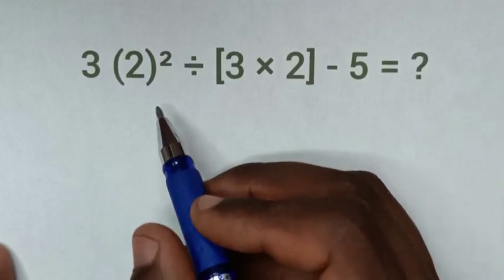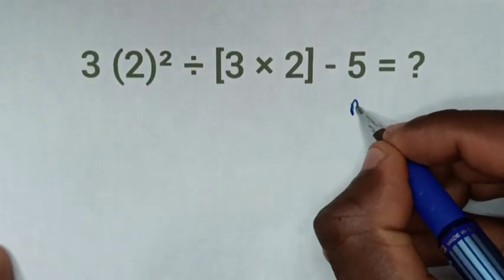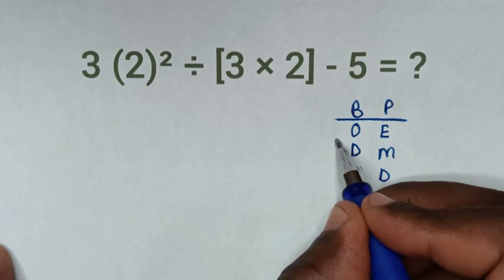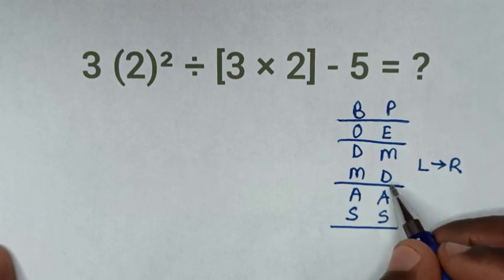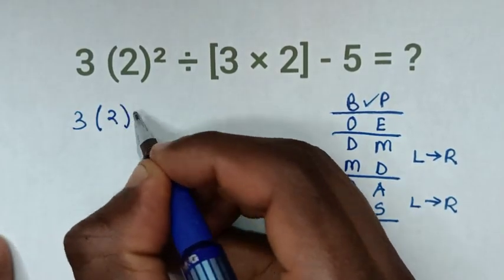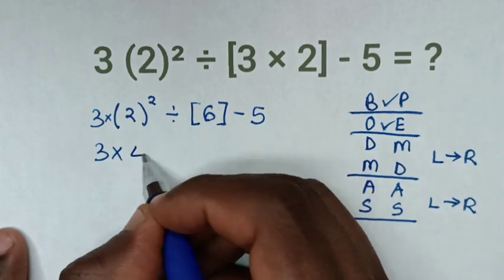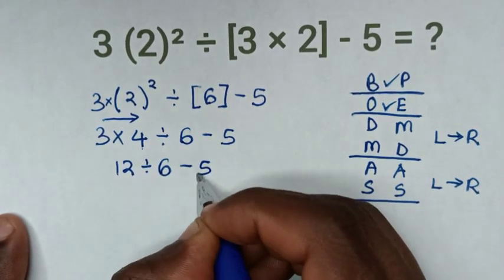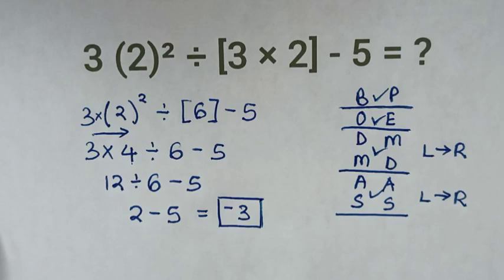3 (2)² ÷ [3 × 2] - 5 =❓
How to solve for 3 (2)² ÷ [3 × 2] - 5 =❓ in this math problem